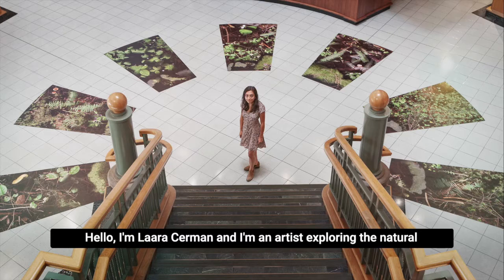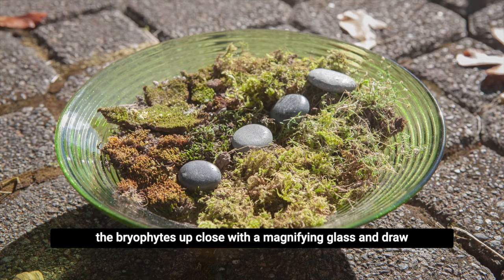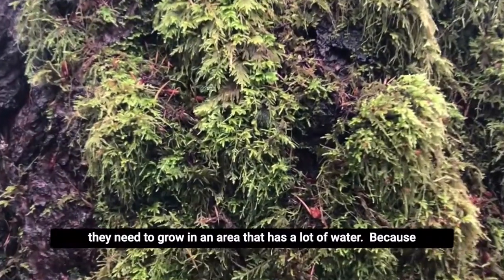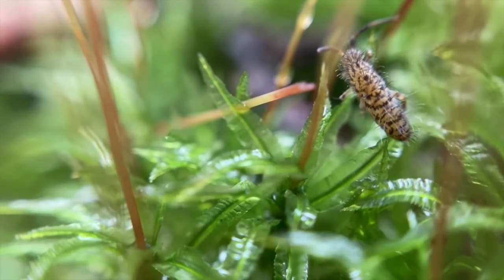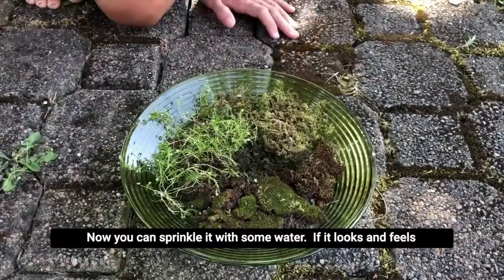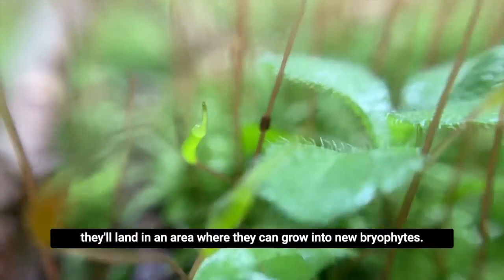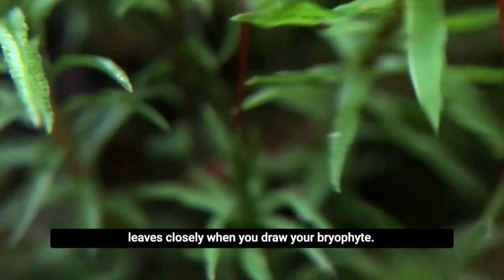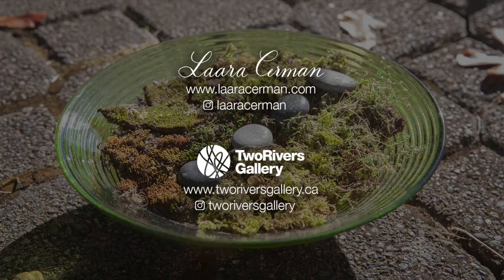Sunday Open Studio Online: Bryophyte Terrarium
This week we are joined by special guest Laara Cerman for Science Literacy Week!

Join Laara as she explores intersections of art and science and then make your own bryophyte (moss and liverwort) terrarium by collecting specimens outside!

Pick up your very own bryophyte terrarium kit from Two Rivers Gallery starting September 25 - October 25, 2020. 🌱